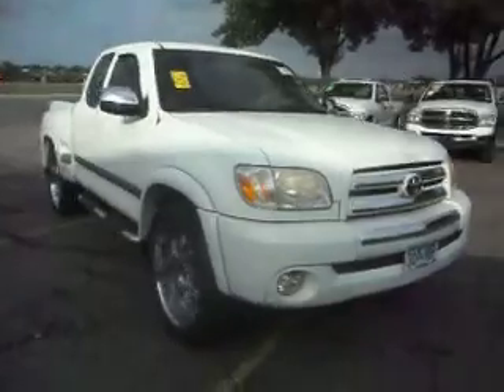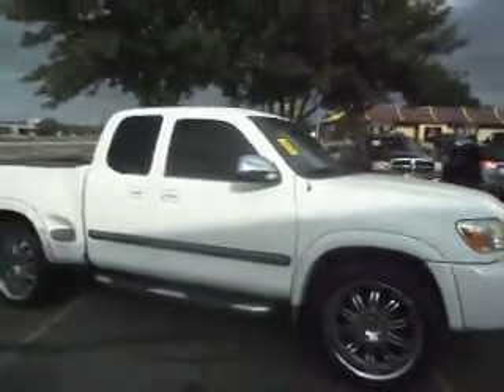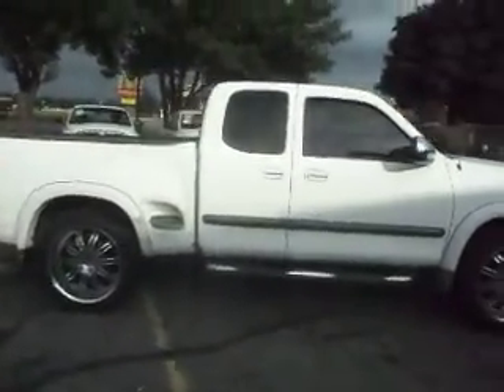2006 toyota tundra